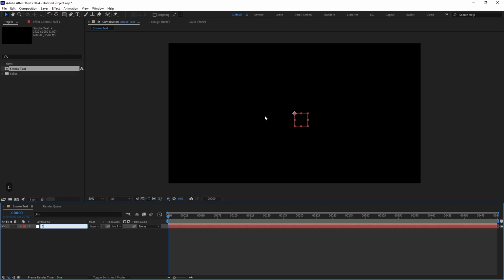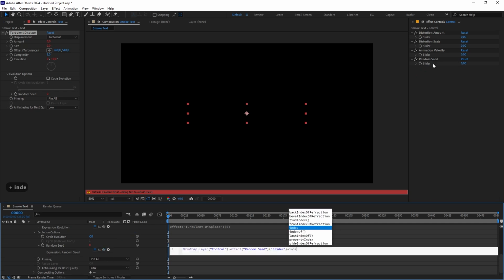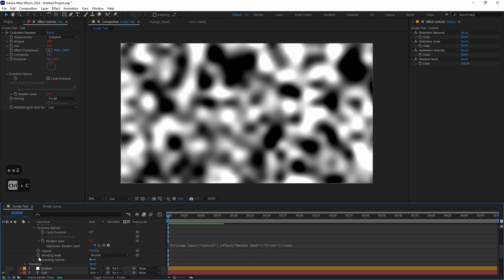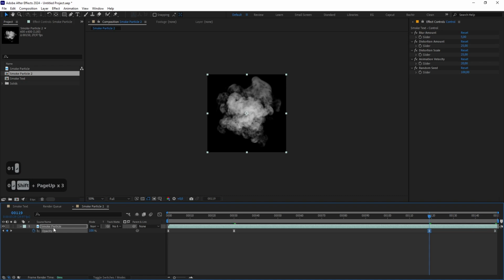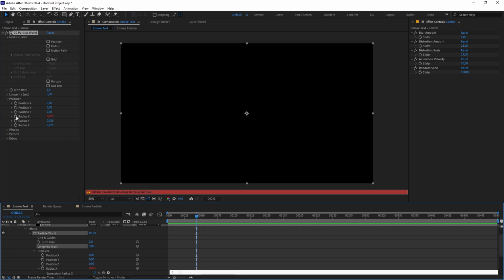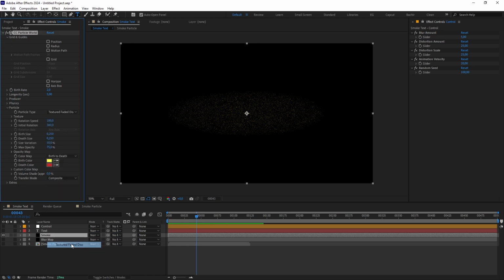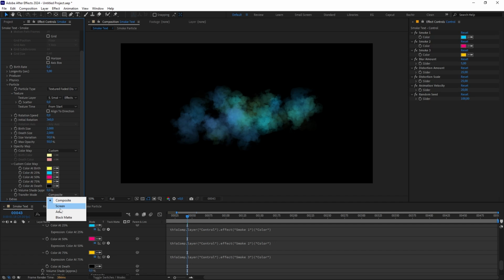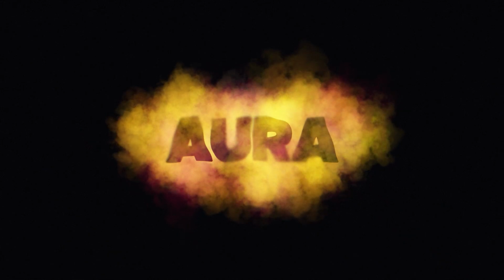Smoke preset in After Effects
Never worry about a deadline again — 9,000+ video templates, presets and tools, no subscription, yours forever

In this video I show how to create a smoke text animation in After Effects and set it up as a reusable preset. The setup automatically adapts to any text or font size, so you can reuse it in different projects without rebuilding the animation. Everything is control-based, making it easy to adjust distortion, blur and colors to create different variations.

What is covered in the video:
• Creating a smoke text animation using particles
• Making the emitter automatically match the text size
• Control-based setup for distortion, blur and animation speed
• Customizable smoke colors and visual variations

✅ 470+ ★★★★★ reviews

0:00 Intro
0:13 Basic setup
0:54 Distortion
1:52 Blur
3:02 Smoke
5:51 Colors
6:34 Text matte
6:57 Background
7:24 Final thoughts
7:35 Freebie